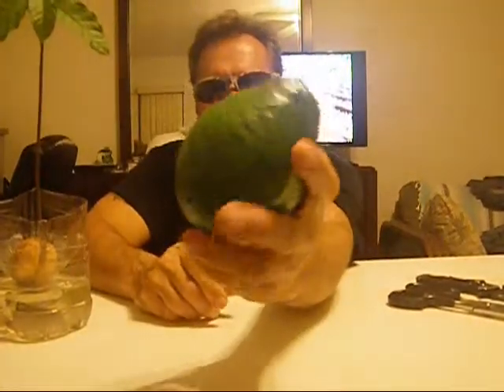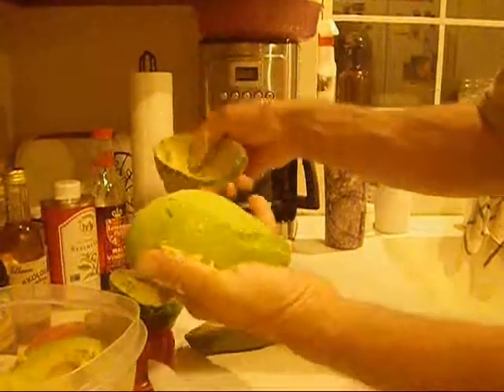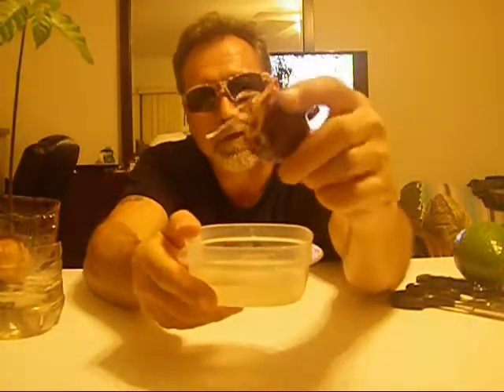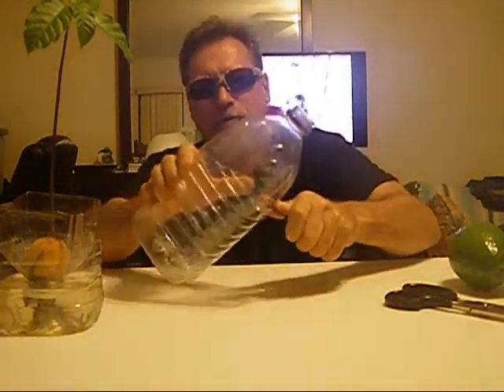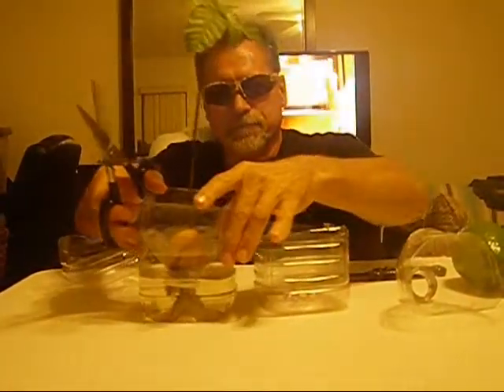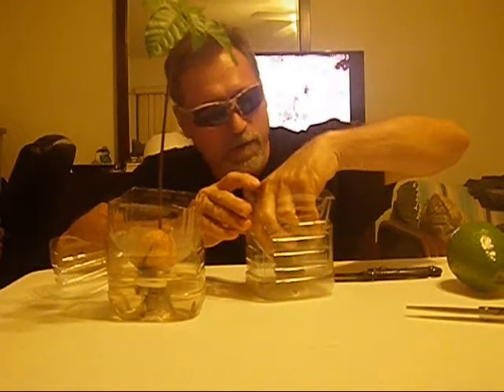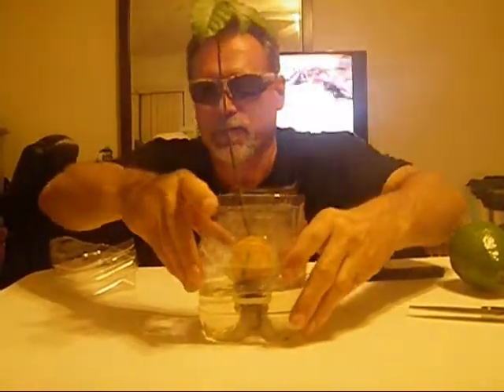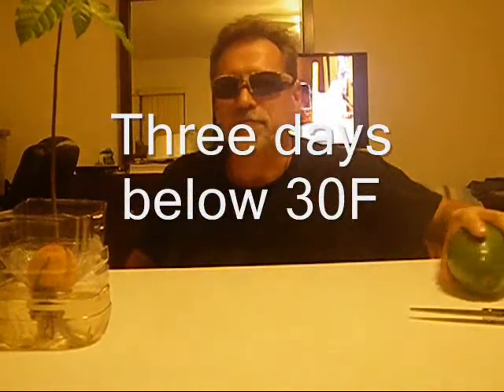Avocado seed to tree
How to grow a tree from an Avocado seed